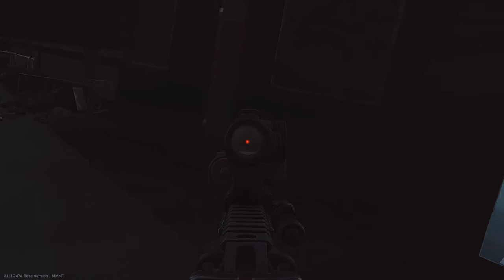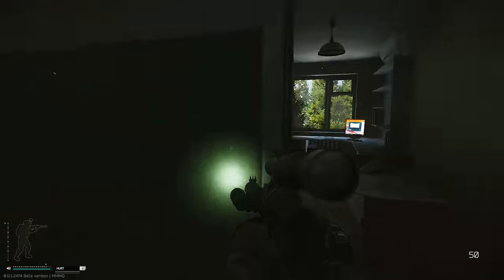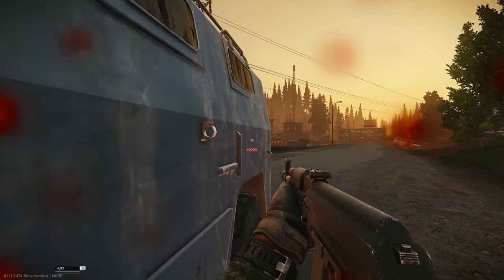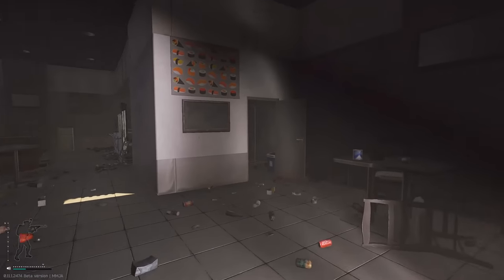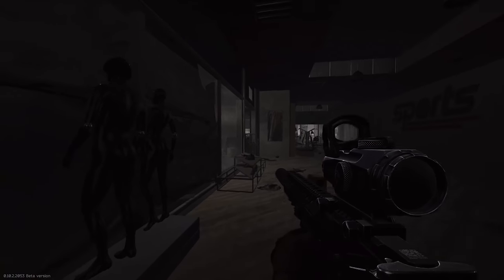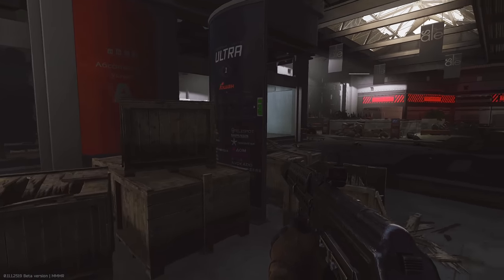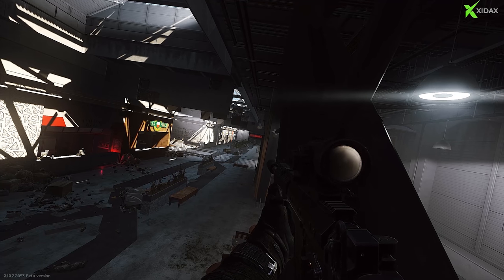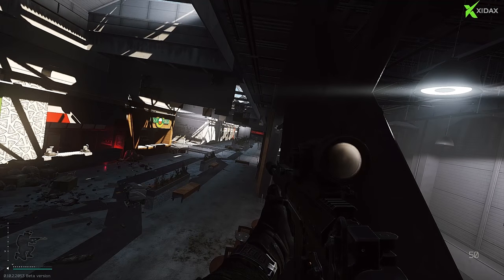Why Escape From Tarkov's "Interchange" map is UNBEATABLE - Reviewski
▼ PC Specs ▼
I play games on a Xidax X-6 PC, Checkout the PC and my video of it
Code "Drewski" at checkout gets $50 off a rig!